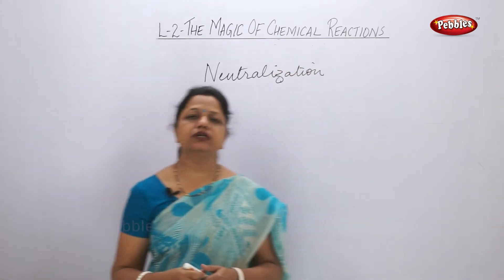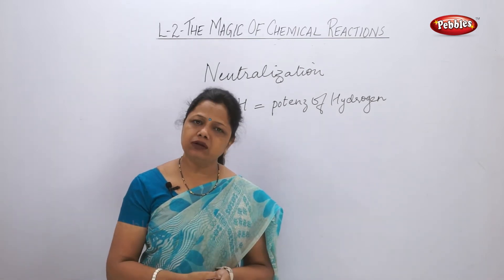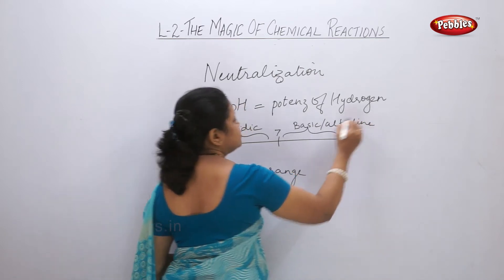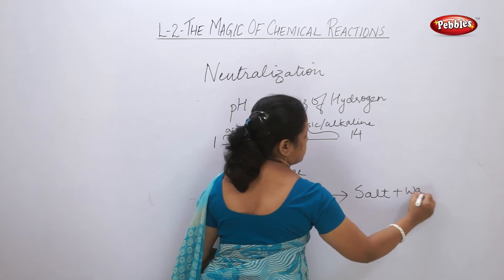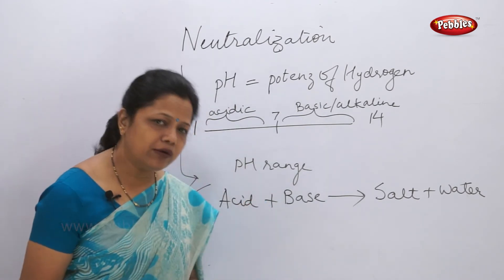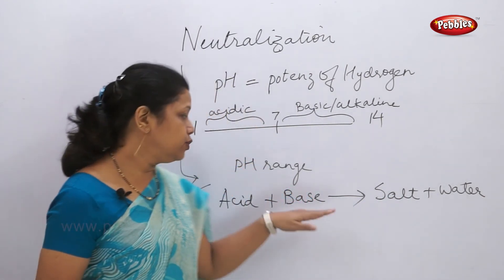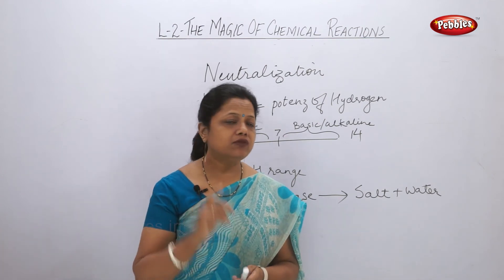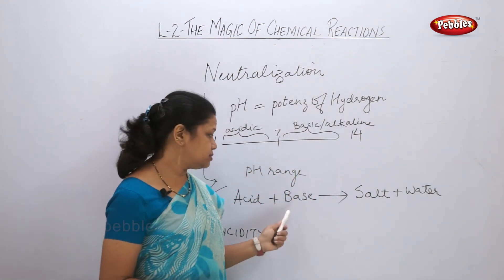class 10 | Science | Chapter 2 | The magic of chemical reactions | Topic 4 | Neutralization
In The magic of chemical reactions, we have covered following topics in different parts.

Chemical equations
Representation of a chemical reaction
Types of chemical reactions
Neutralization
Concept map
Exercise

This course consists of following subjects :

Algebra.
Geometry.
Science I.
Science II.
Social Science.
Languages.